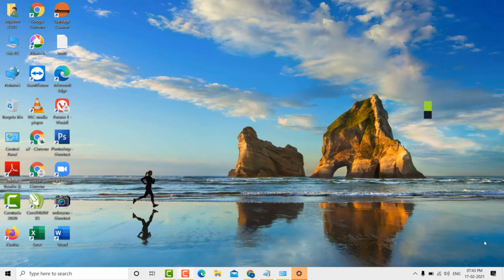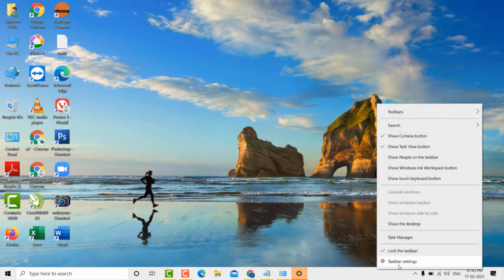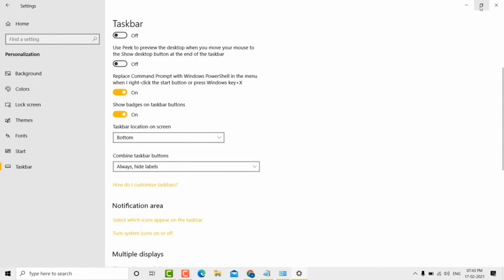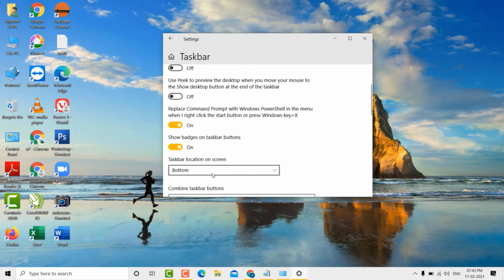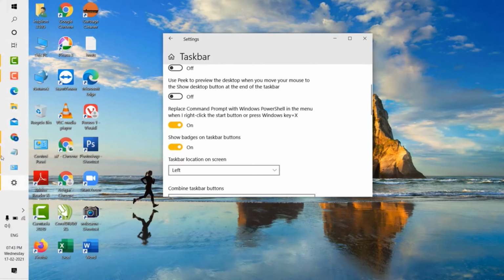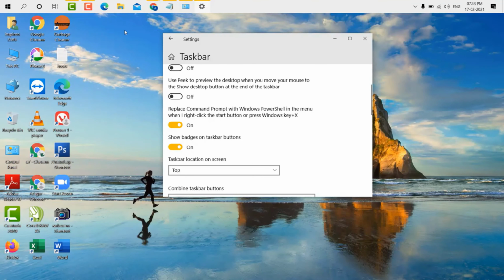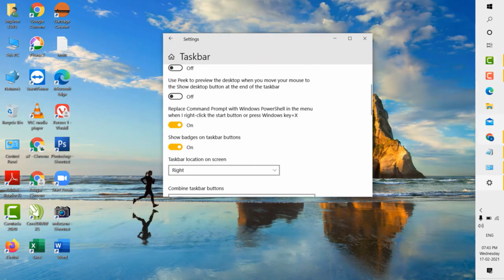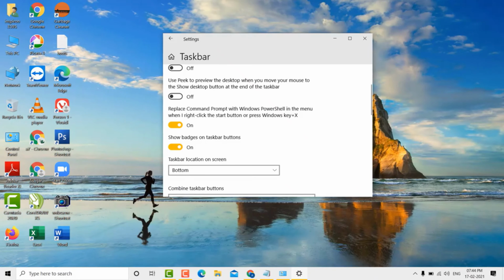How to move Taskbar Top Left Right Bottom in Windows